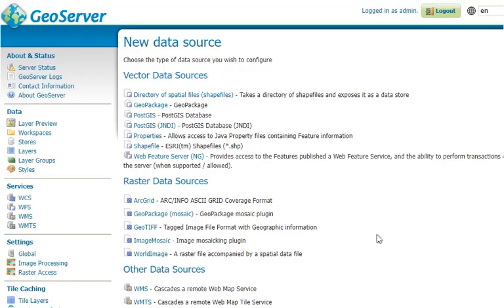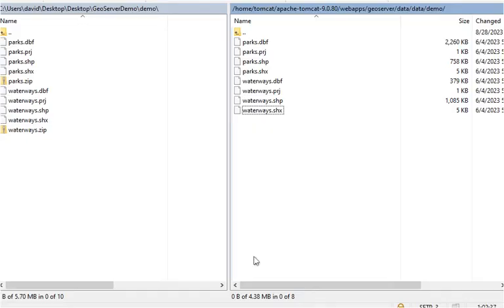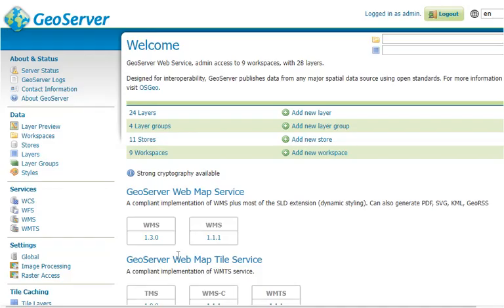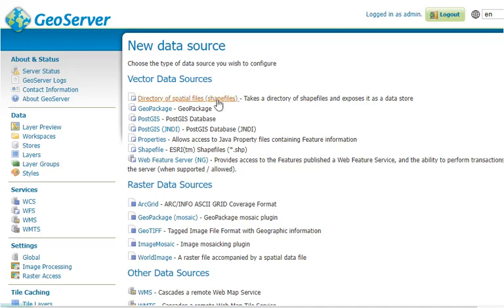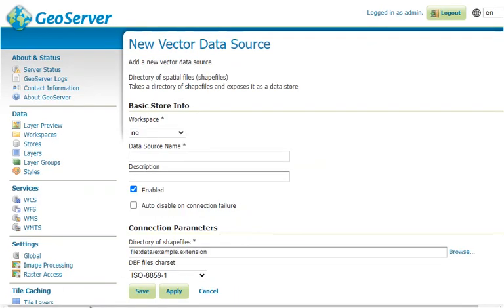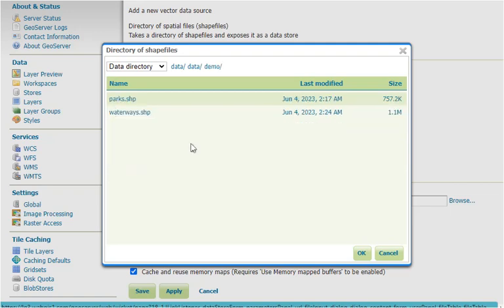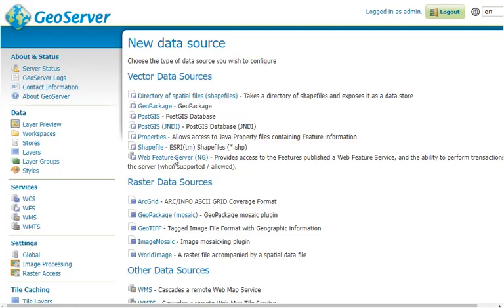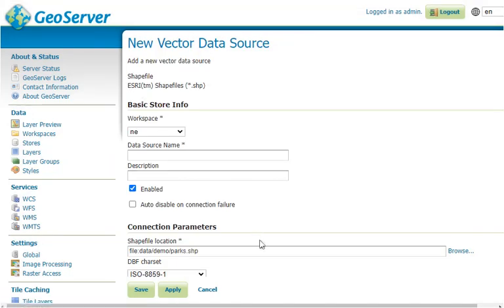GeoServer: Create Store from ESRI Shapefiles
This video will cover how to create a Store from an ESRI shapefile.  We'll also cover loading multiple ESRI Shapefiles.